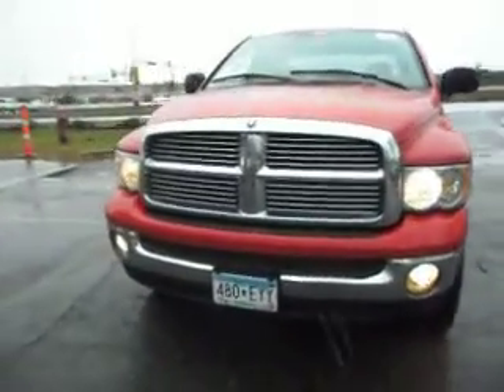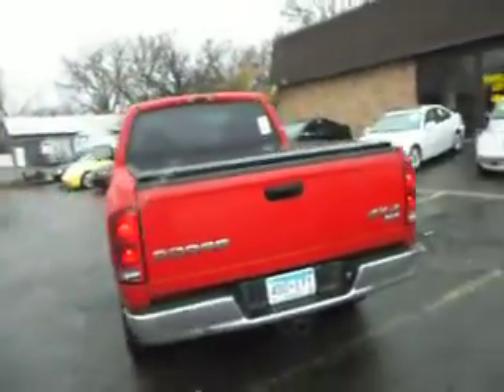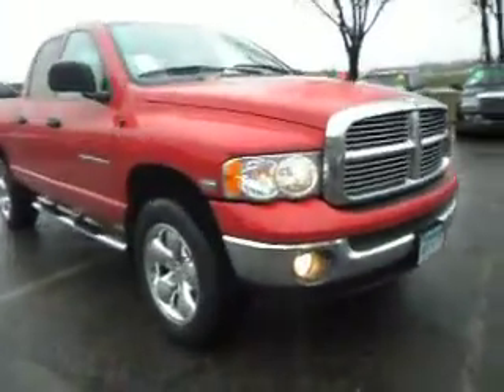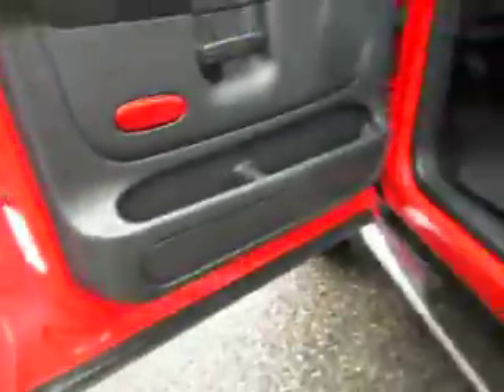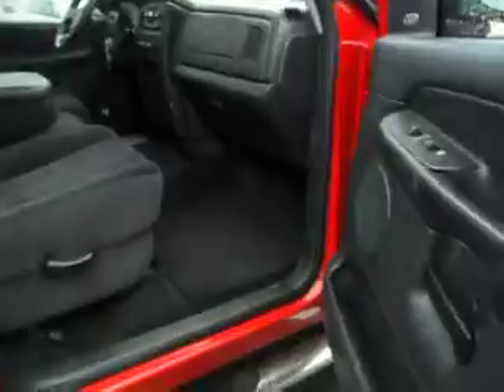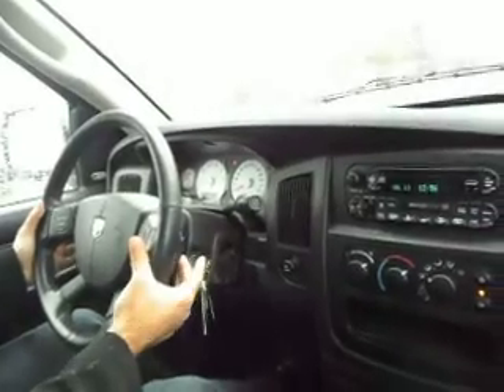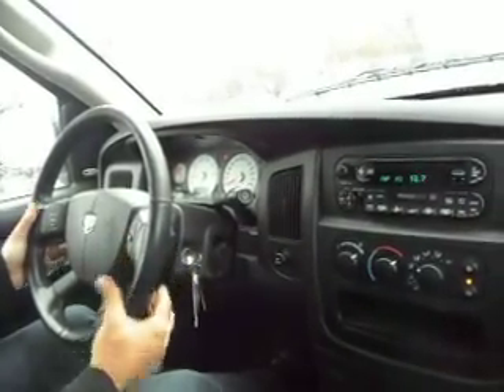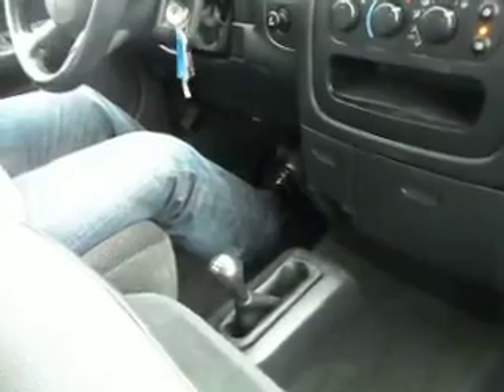2004 Dodge Ram 1500, Crew cab, 4x4, 5.7 liter HEMI V8, very sharp/CLEAN!!!